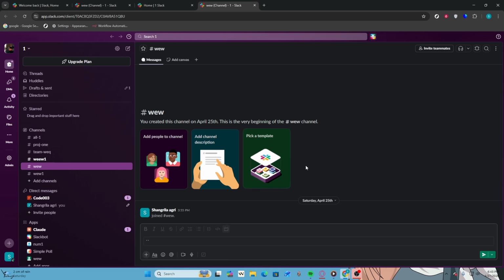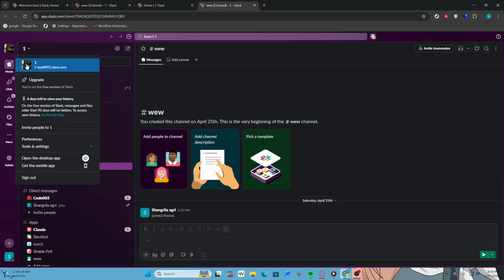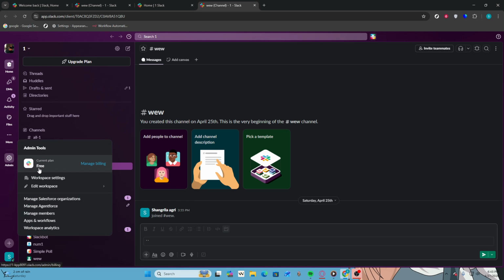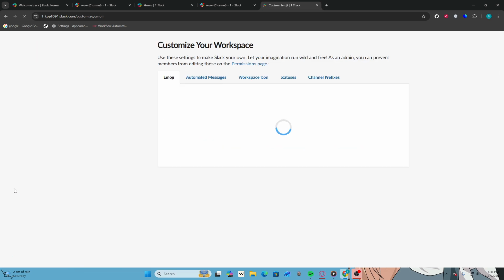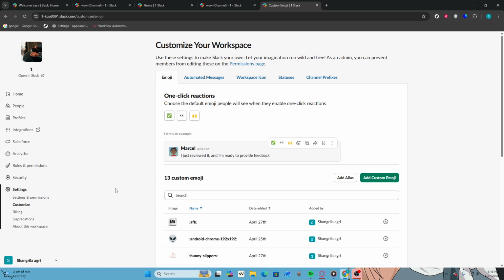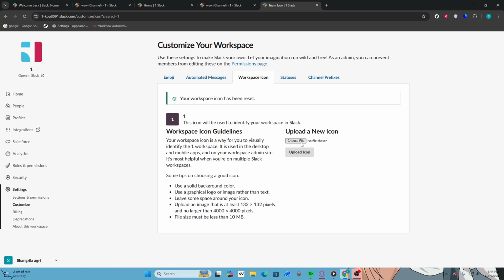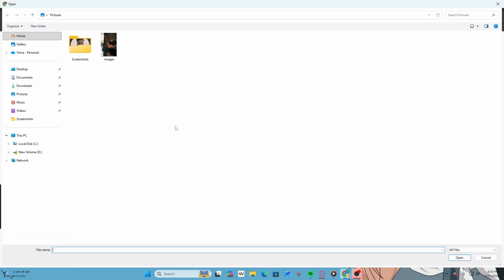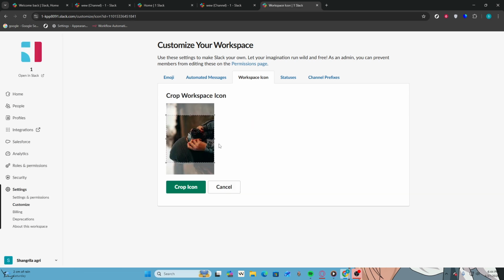How to change workspace icon on Slack[FULL GUIDE]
In today's Video we cover,How to change workspace icon on Slack